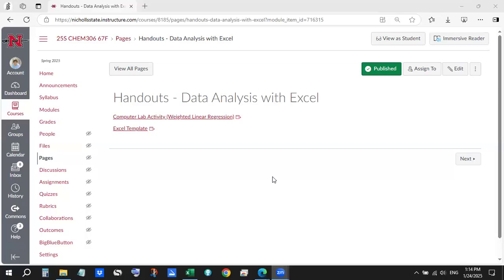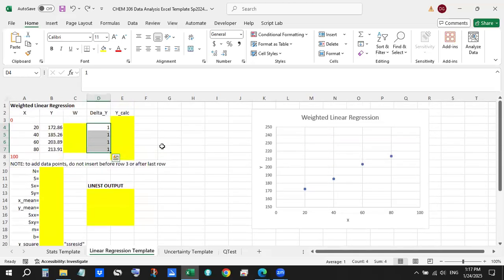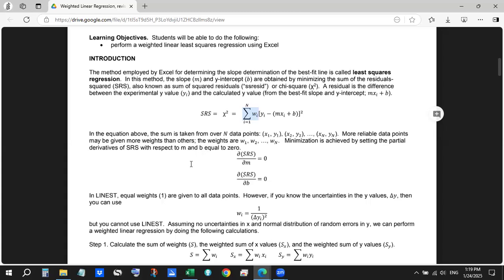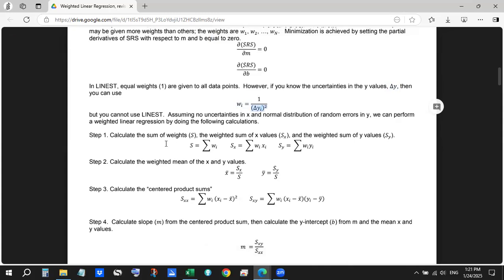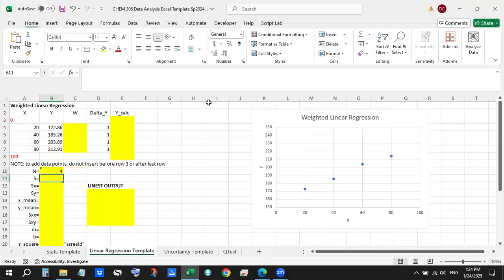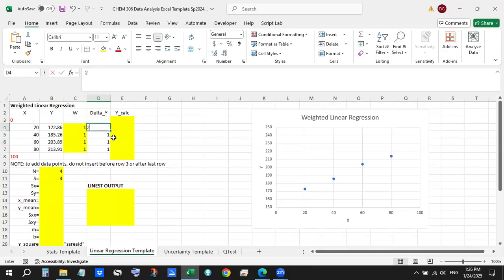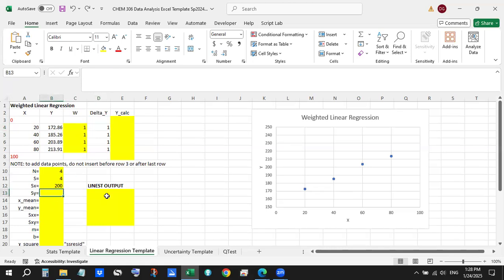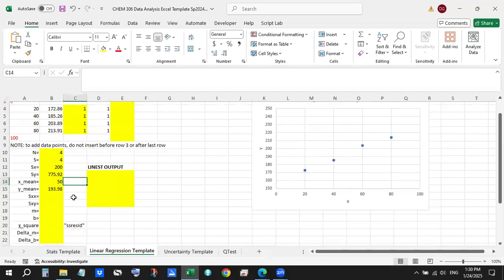Data Analysis with Excel Part 2a Weighted Linear Regression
Physical Chemistry Lab - Data Analysis with Excel Part 2a   Weighted Linear Regression